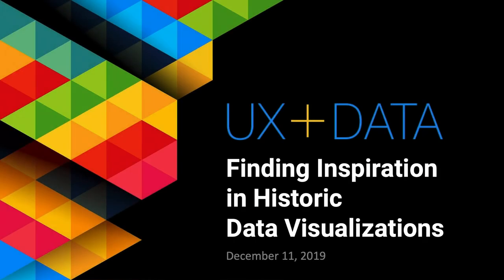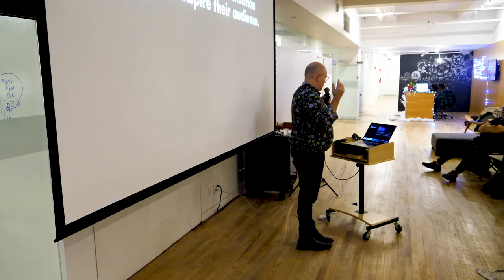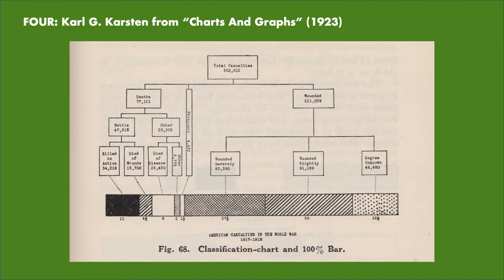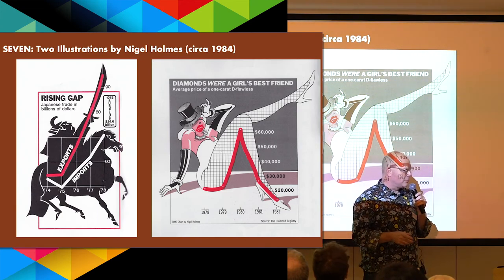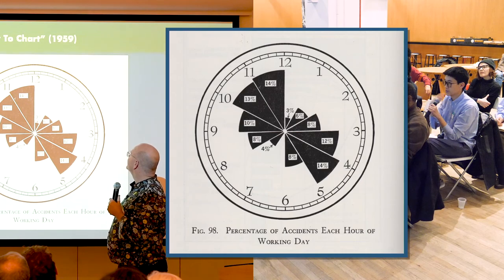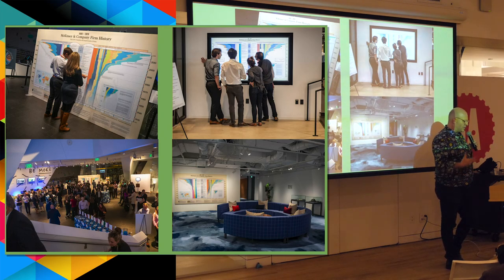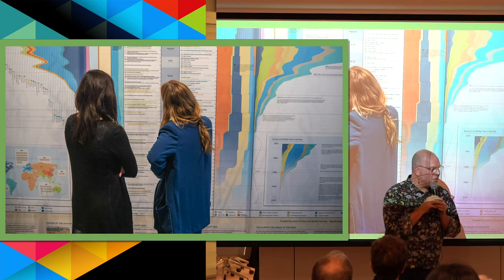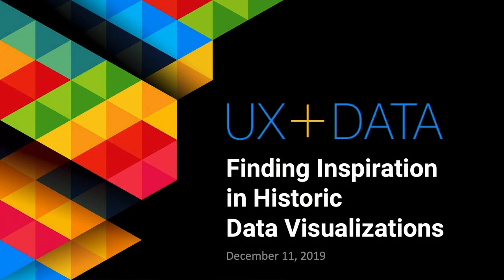UX+Data DataVisualizations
Harvard philosophy professor George Santayana said, "Those who cannot remember the past are condemned to repeat it," but studying historic data visualization can provide inspiration. Data visualization is not a recent phenomenon – the concept of communicating statistical information graphically goes back as far as humanity's ability to draw, yet this complex history is not a widely practiced field of study. By studying the past of data visualization, we gain an appreciation of these techniques, forms, and ideas for new applications in our future work.

In this talk, Jason Forrest will explore a number of 20th-Century data visualizations and show an example of how his own research inspired a project that had a sizable reception within his organization.

Speaker bio:
Jason Forrest is a musician, father, UX Designer and Data Visualization Specialist at McKinsey and Company in NYC. He is the Editor in Chief of Nightingale, the journal of the Data Visualization Society, and also serves as the group's publication Director. He regularly writes on the subject of historic data visualization. His best-known work is a series of exploratory articles on the data visualizations of W.E.B. Du Bois. He has previously co-founded a start-up, worked as an art critic and was a popular underground electronic musician.